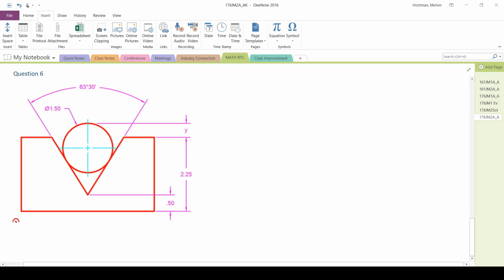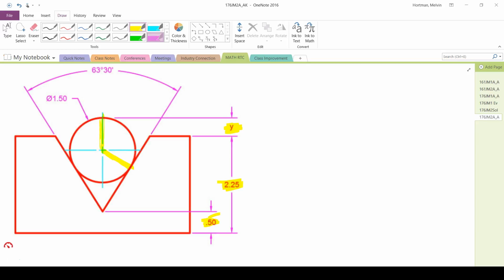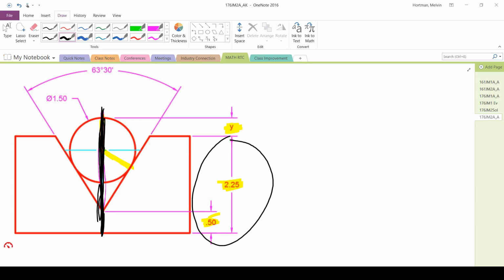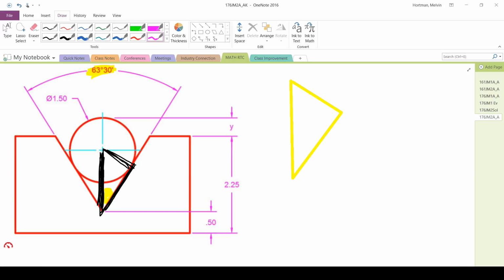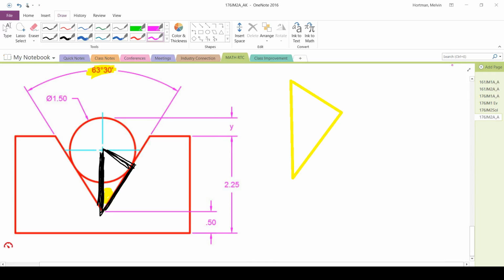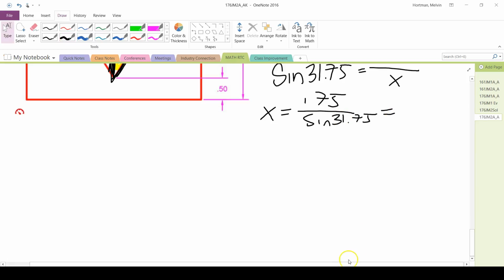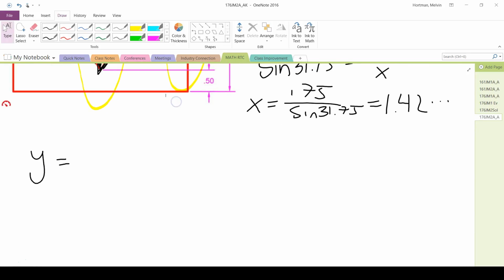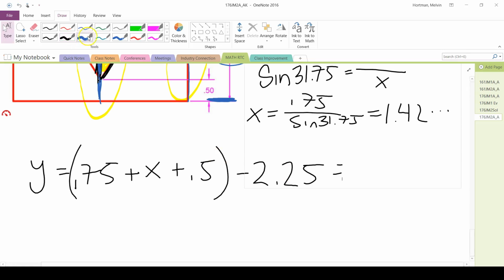Mod 2 App Q6